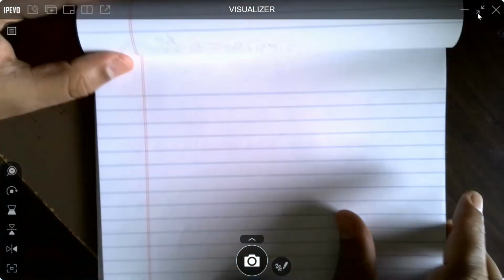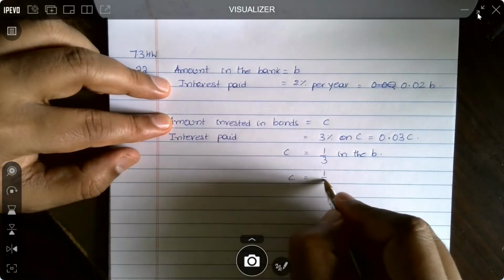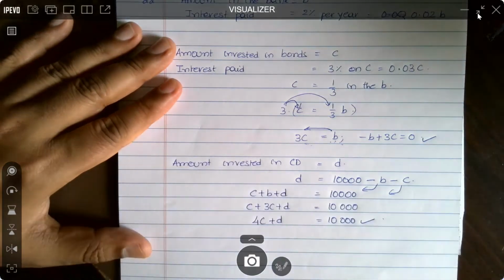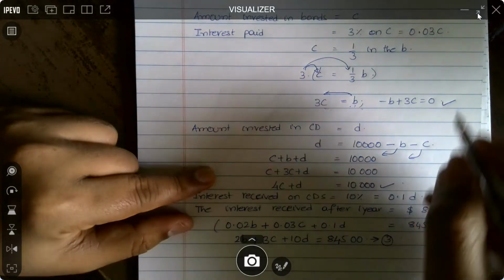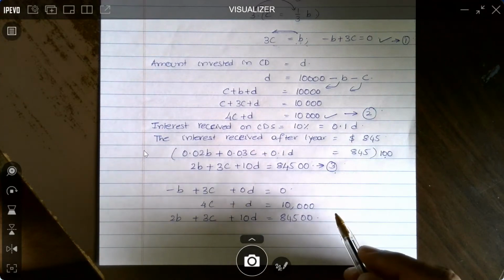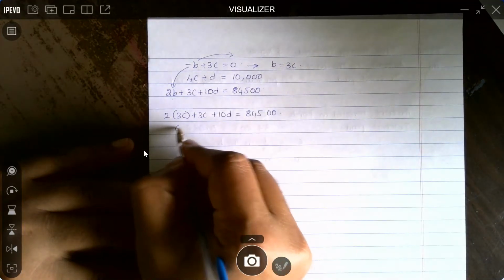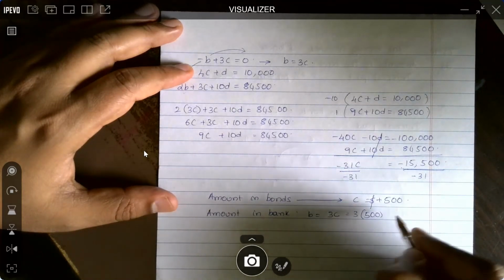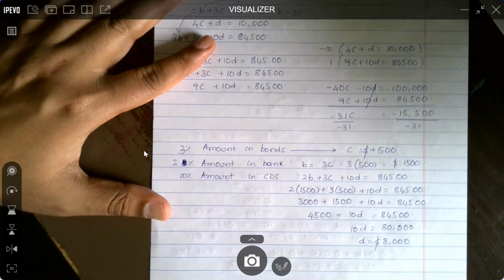systems of equations and applications